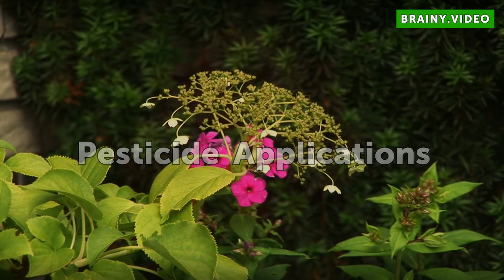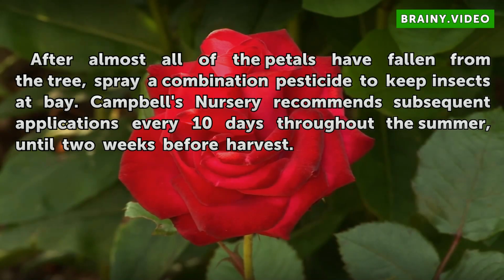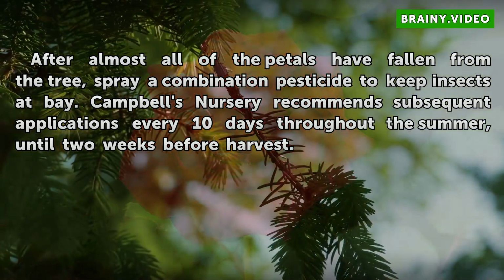When Do You Spray Fruit Trees for Insects?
When Do You Spray Fruit Trees for Insects?. Insects are the bane of any fruit tree's existence, as they chew through leaves and young fruit. Gardeners can keep fruit fresh and blemish-free by applying pesticides, but only careful timing will keep fruit trees healthy.

Table of contents When Do You Spray Fruit Trees for Insects?
Dormant Oil Application 00:34
Pesticide Applications 00:52
Considerations 01:13
Warning 01:37